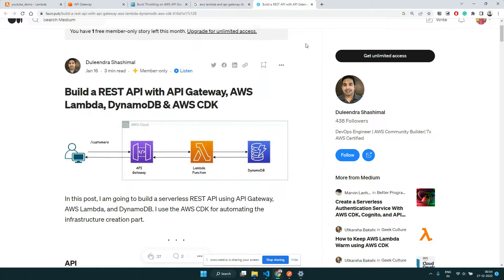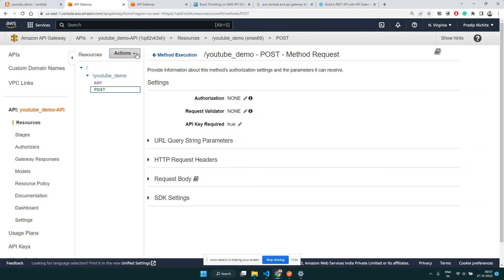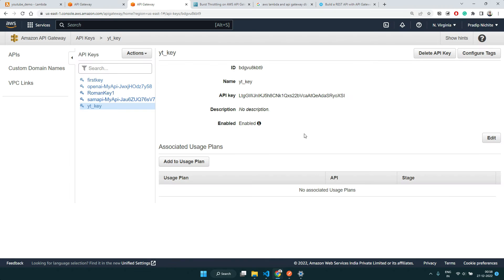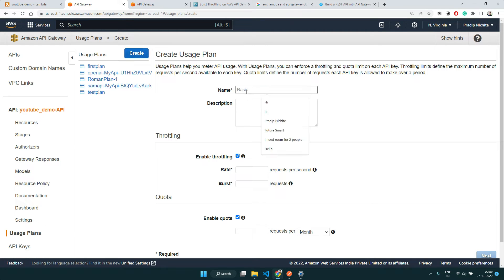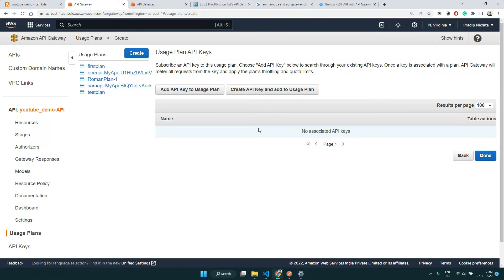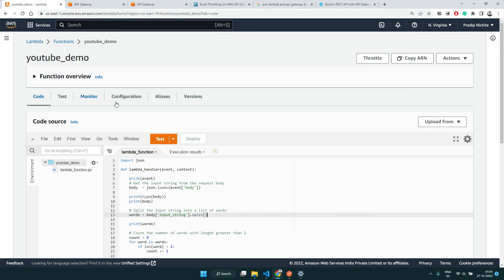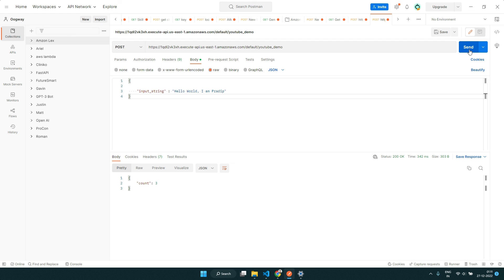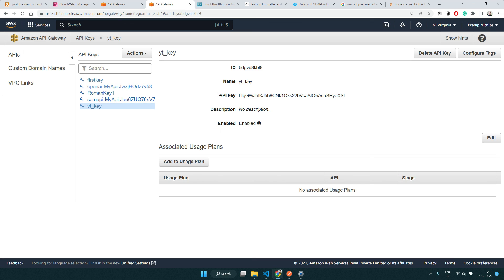Secure Your AWS API Gateway with API Keys | AWS Tutorial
In this video, we will show you how to use API keys to secure your AWS API Gateway. API keys provide an additional layer of security for your API by requiring users to include a unique key in their request header when making calls to your API.